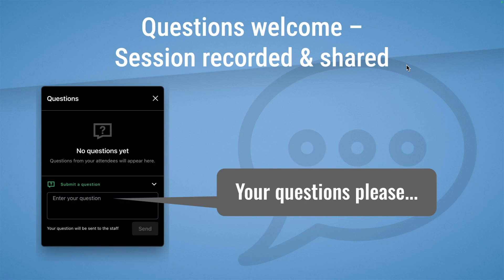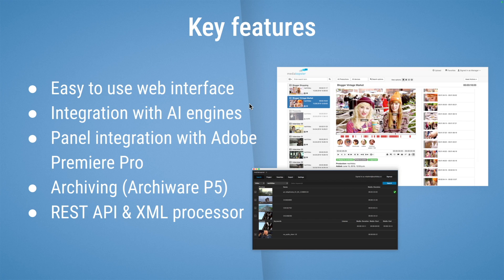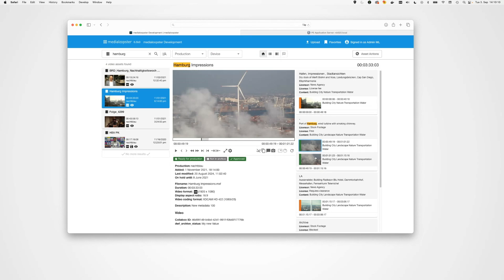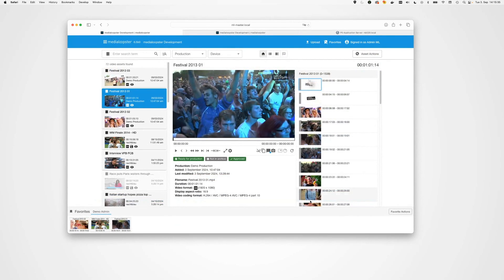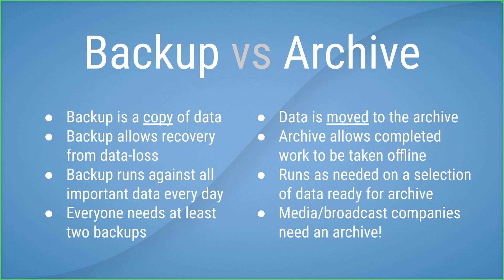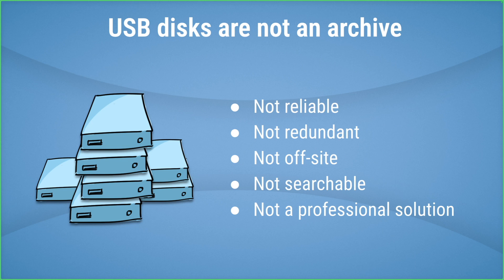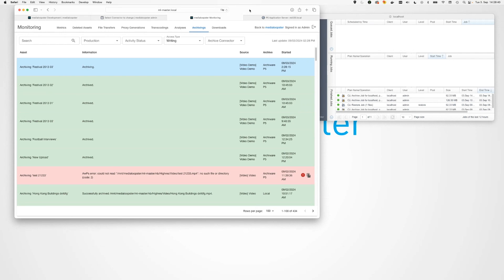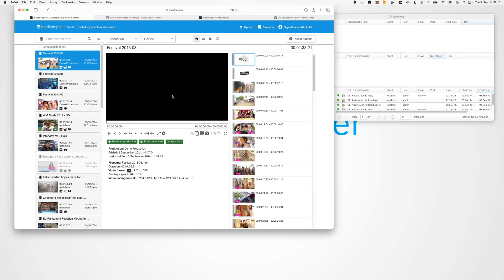Archiving Made Easy: Fast, Efficient, and Seamless with medialoopster & Archiware P5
Originally broadcast on 3rd Sept 2024

medialoopster is a high-performance enterprise video platform that gives you complete control of all your video content, suitable for any industry or scale. Thanks to time-based metadata in your videos, you can search by content and find the videos you’re looking for in seconds.

Archiware P5 is a comprehensive suite of data management tools particularly popular in media and entertainment industries due to its robust features for handling large volumes of data and its support for a wide range of storage systems.

In this webinar David Becker (Senior product manager, medialoopster) and David Fox (Archiware) will provide an overview of both products, with a focus on the integration whereby assets can be archived from medialoopster directly into P5 onto LTO tape or cloud storage.